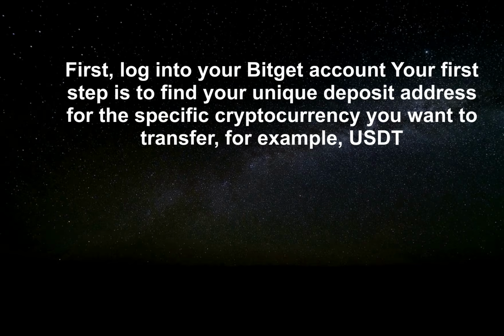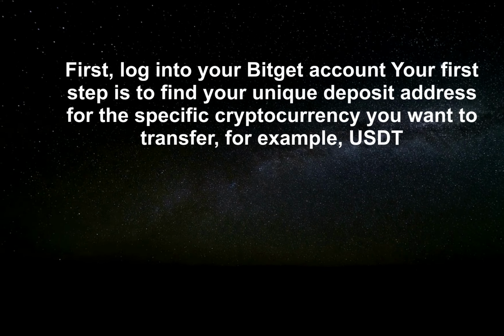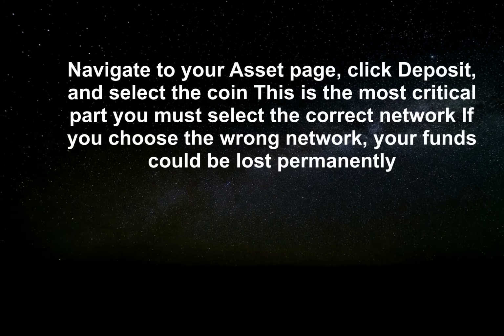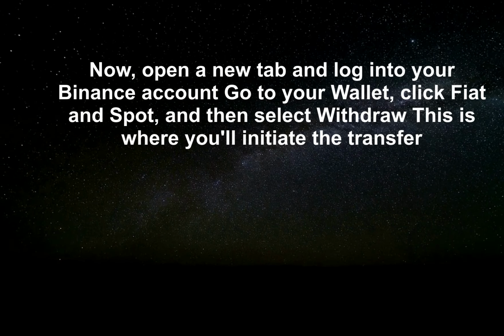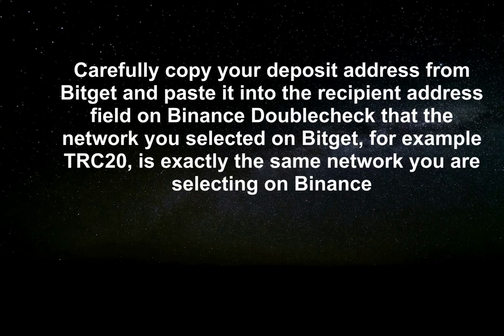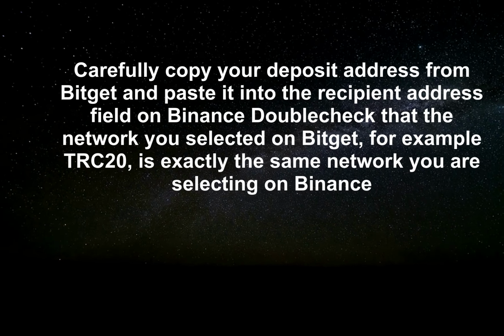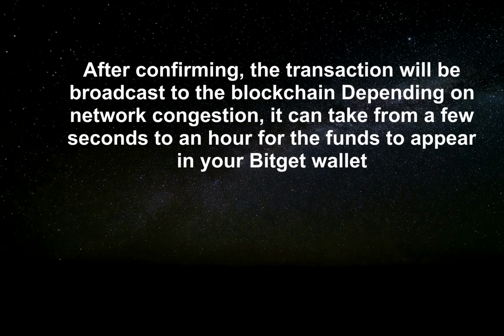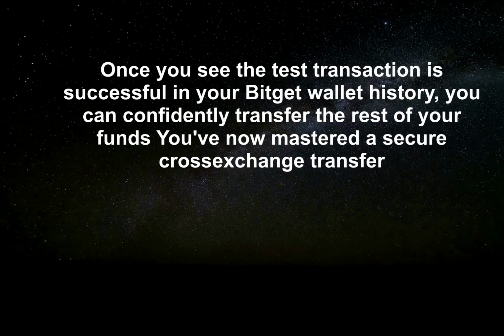How To Transfer Crypto From Binance To Bitget Wallet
How To Transfer Crypto From Binance To Bitget Wallet, moving your digital assets between major exchanges like Binance and Bitget is a common task for traders. This guide provides a clear, step-by-step walkthrough on how to securely transfer your cryptocurrency from your Binance account to your Bitget wallet, ensuring your funds arrive safely. Master cross-exchange transfers with ease.

00:00 Intro
00:11 Log into Bitget
00:21 Find Your Deposit Address
00:35 Select the Correct Network
00:51 Log into Binance
01:01 Go to Withdrawal Page
01:14 Paste the Address
01:27 Double-Check the Network
01:37 Send a Test Transaction
01:54 Confirm the Transaction
02:07 Wait for Confirmation
02:20 Transfer the Remaining Funds